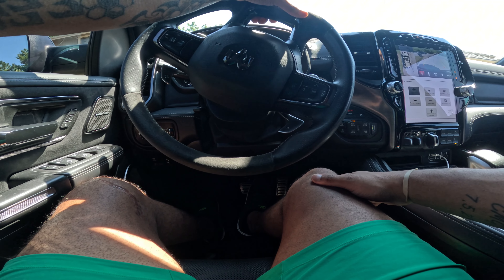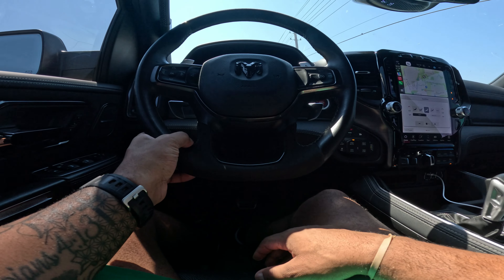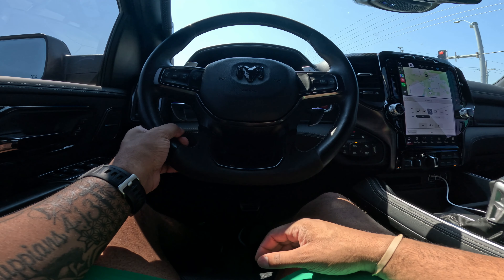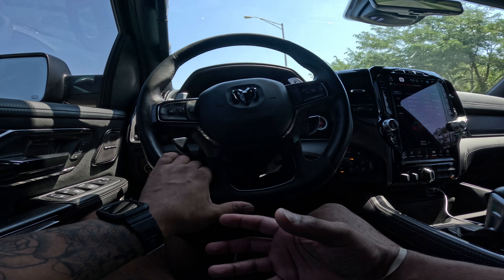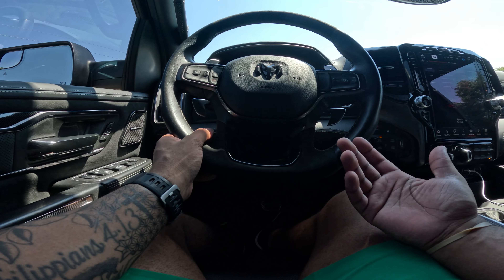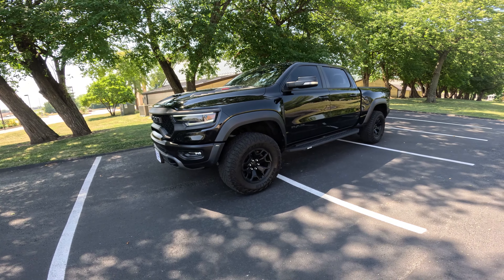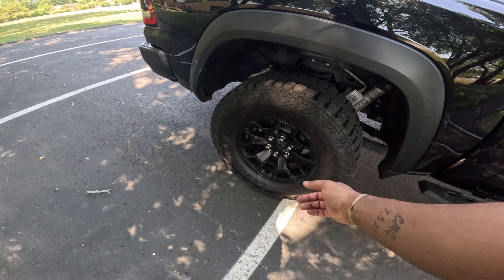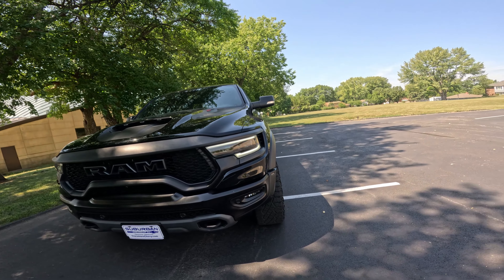POV DRIVE IN THE TRX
POV drive of the TRX!

Here's a quick video of what I absolutely love about this truck and a few small clips at the end!

All support is greatly appreciated! I know its usually Call of Duty Content on the channel, but this has been fun so far and I'm glad to bring y'all on the journey with me!